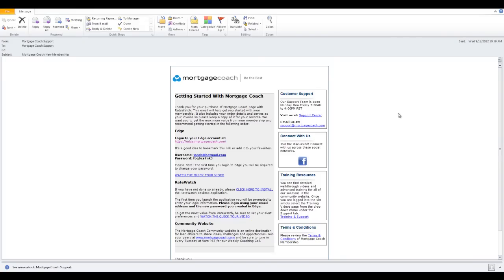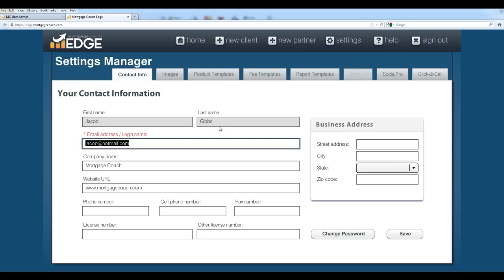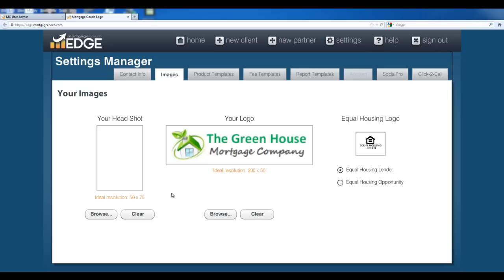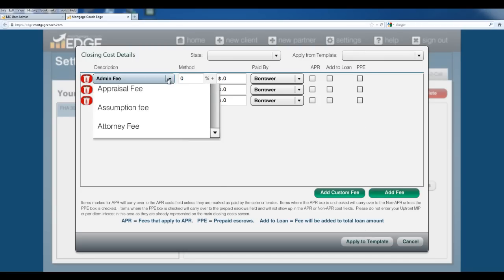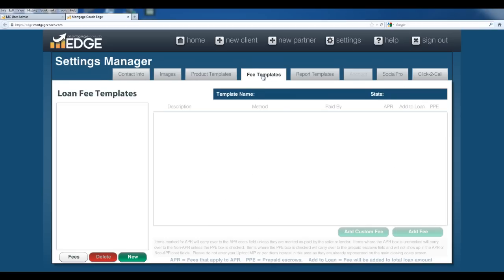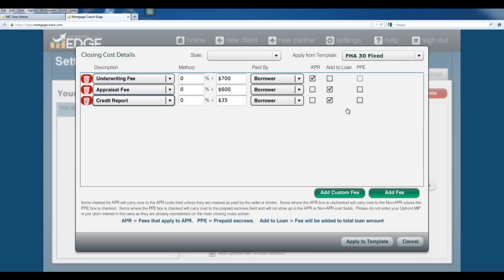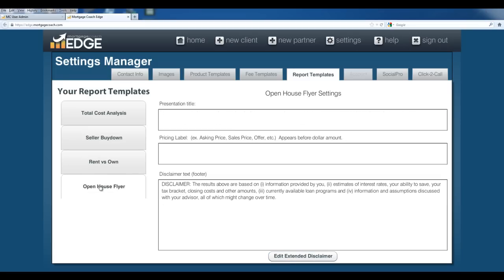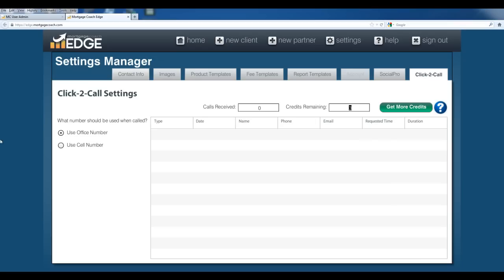HOW TO Getting Started with Mortgage Coach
This video details how to set up all your settings in Edge